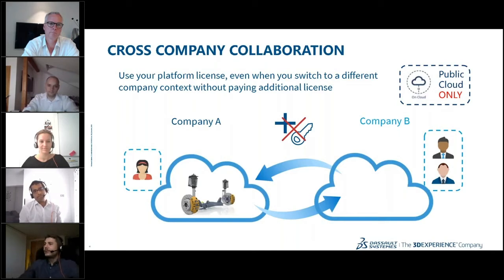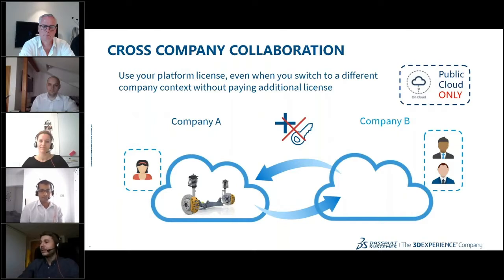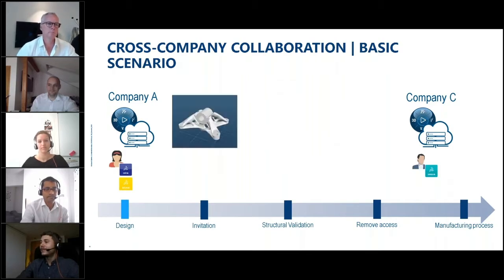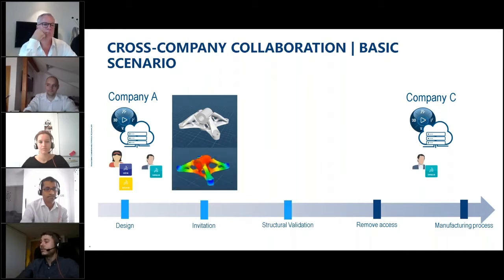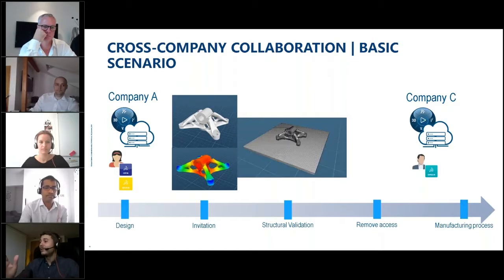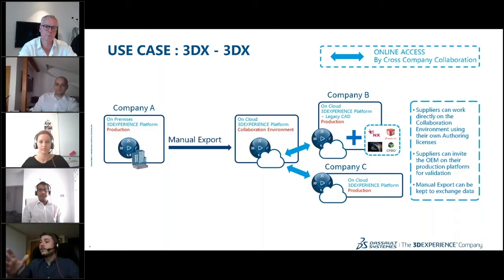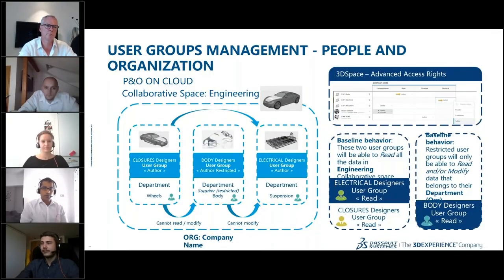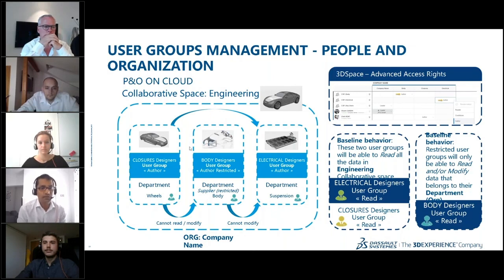Cross company collaboration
It’s no secret that collaboration between OEMs and suppliers is key to
successful product development.